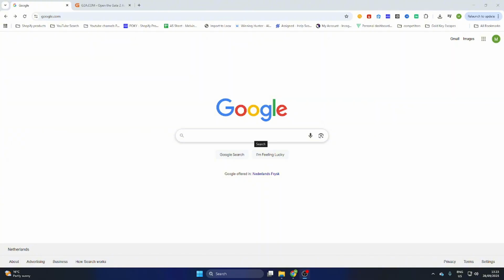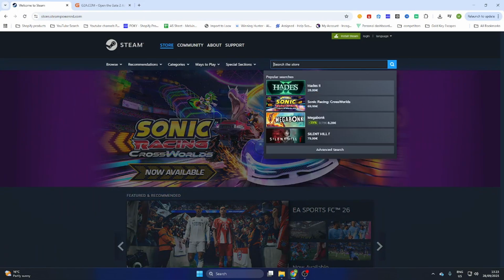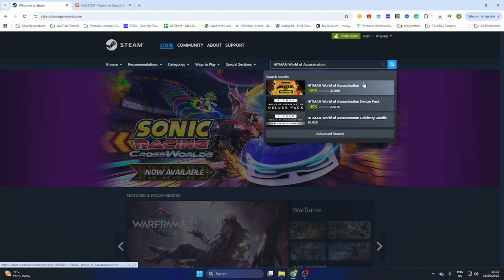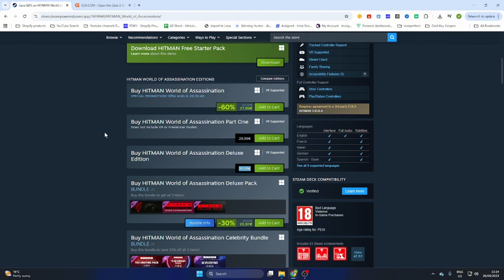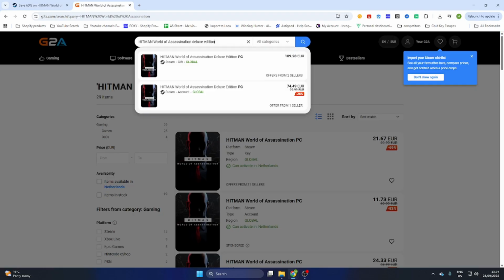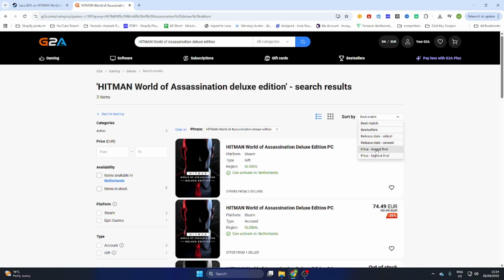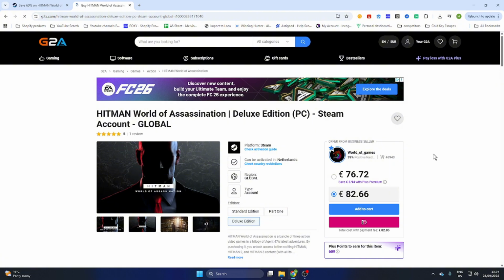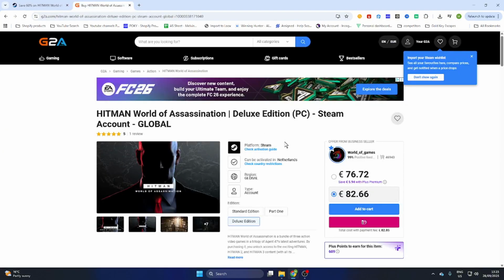How To Download HITMAN World of Assassination Deluxe Edition on PC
In this video, we show you how to download HITMAN World of Assassination Deluxe Edition on PC. Whether you're a beginner or an experienced gamer, this guide will help you play HITMAN World of Assassination Deluxe Edition on PC without any hassle. Follow along to install HITMAN World of Assassination Deluxe Edition and start your gaming adventure today!

🔹 Learn how to download HITMAN World of Assassination Deluxe Edition on PC
🔹 Discover how to play HITMAN World of Assassination Deluxe Edition on PC
🔹 See how to install HITMAN World of Assassination Deluxe Edition
🔹 Find out how to HITMAN World of Assassination Deluxe Edition download HITMAN World of Assassination Deluxe Edition on PC